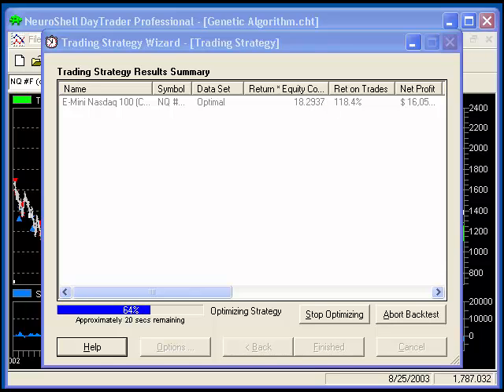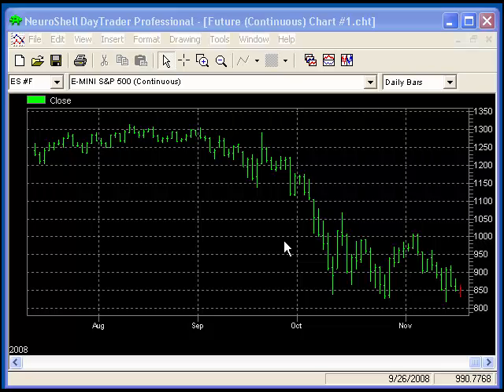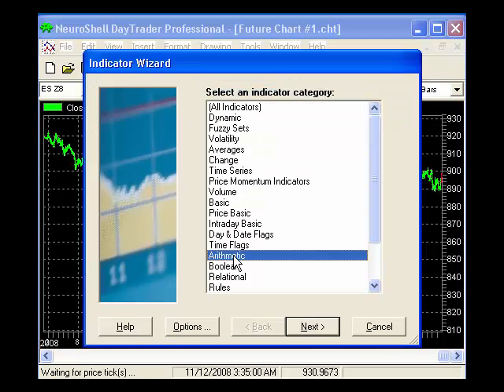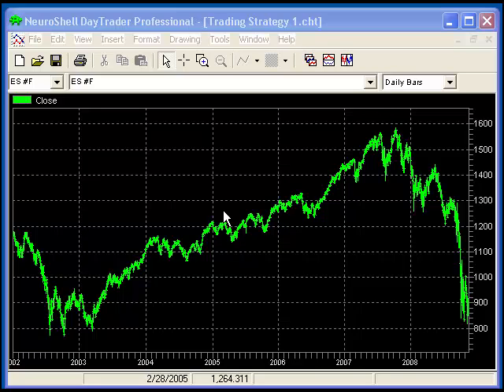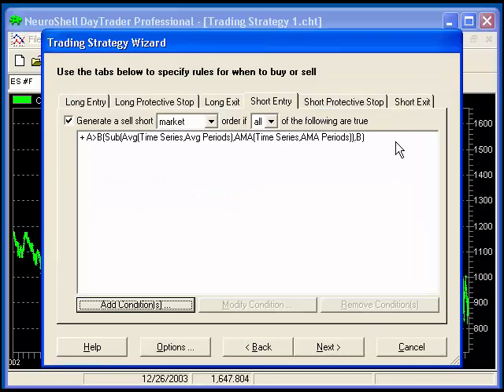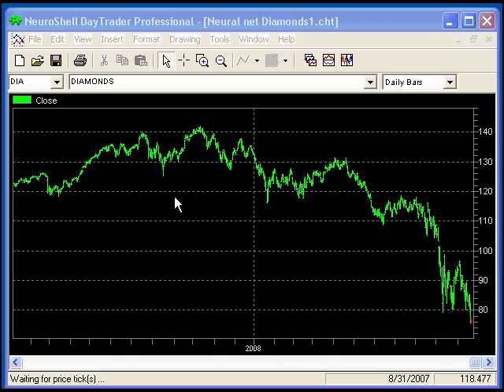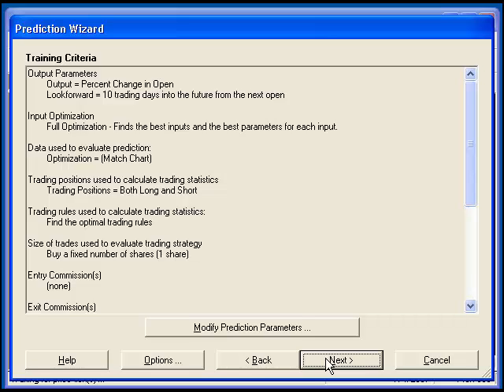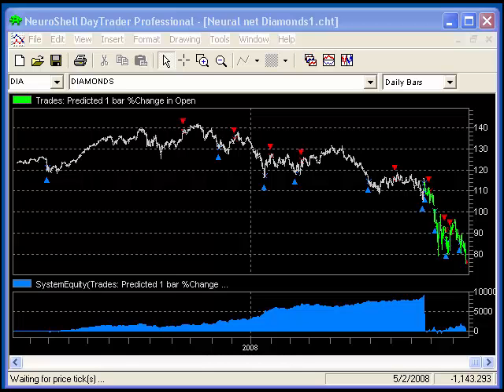NeuroShell Trader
NeuroShell Trader is software for building trading systems that combine rules and artificial intelligence techniques. Easily create complex systems with no programming necessary.